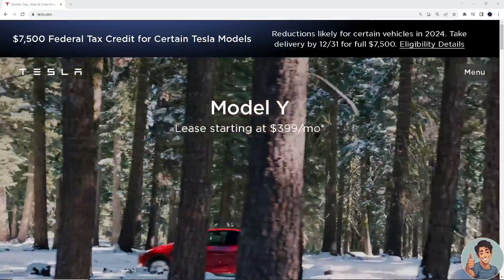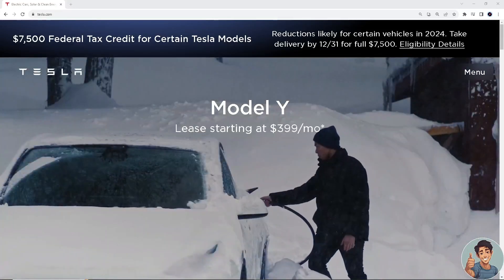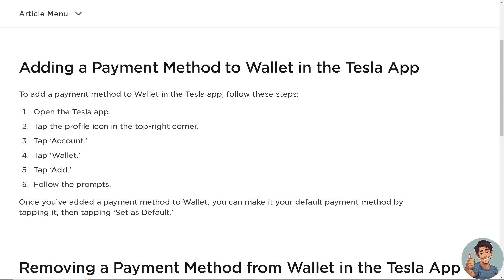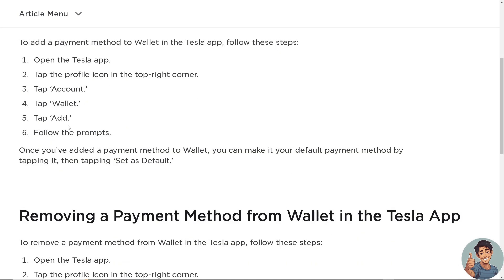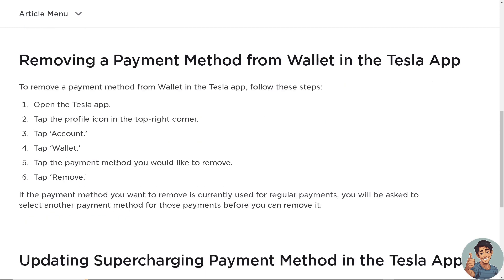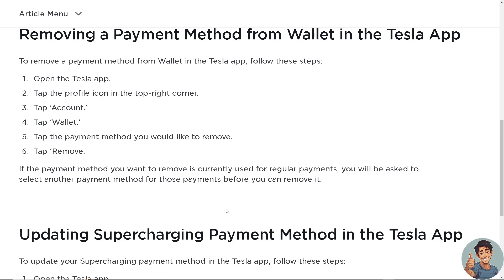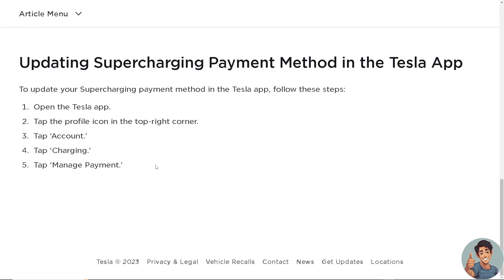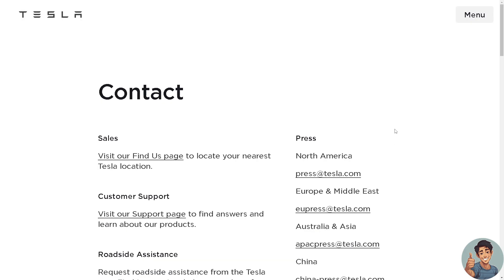How to Add Payment Method to Tesla Account (Quick & Easy)